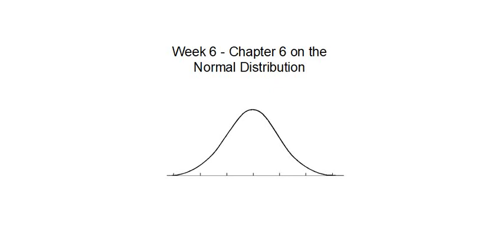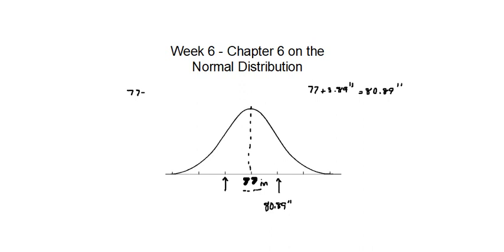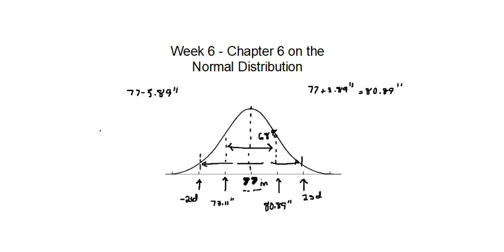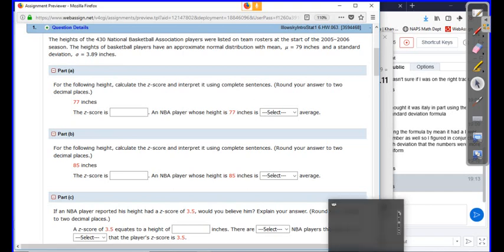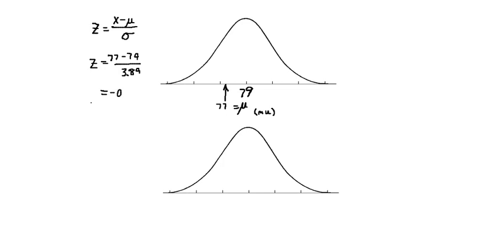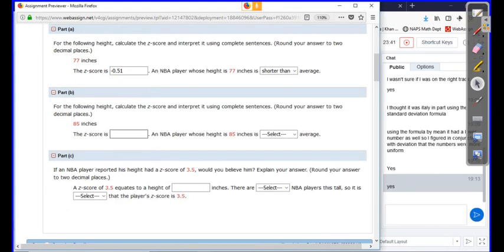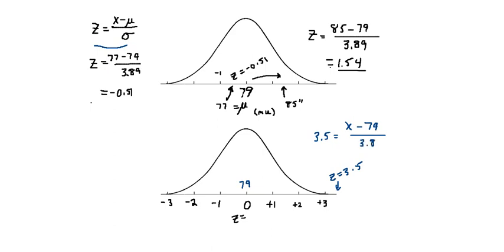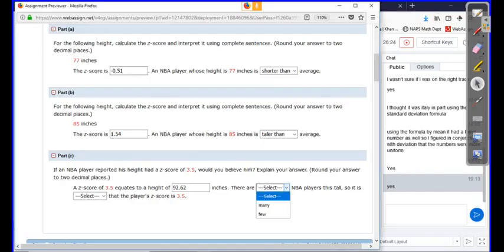MA300 Ch6 WA No1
MA300 Online Chapter 6 Webassign Demonstration Problem 1 (Using z-scores)